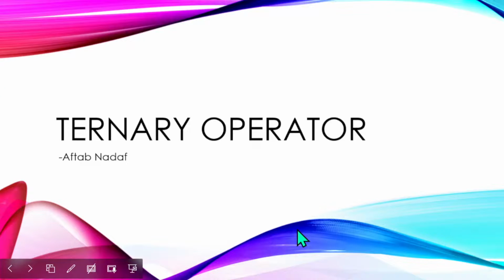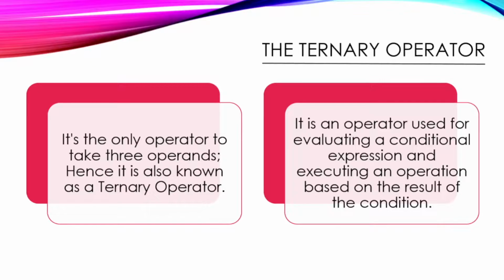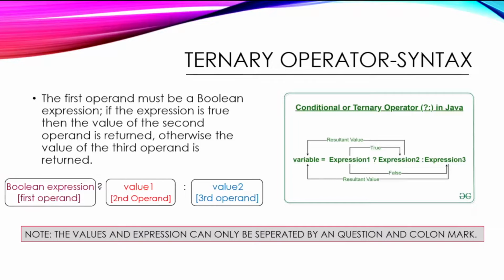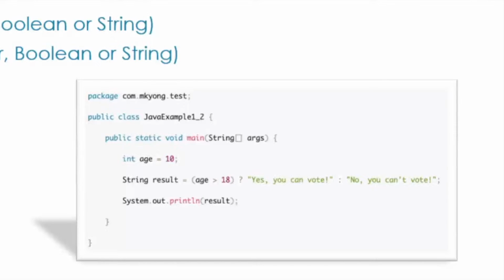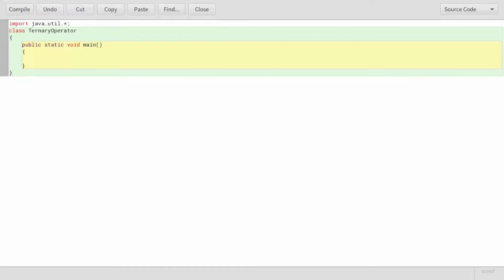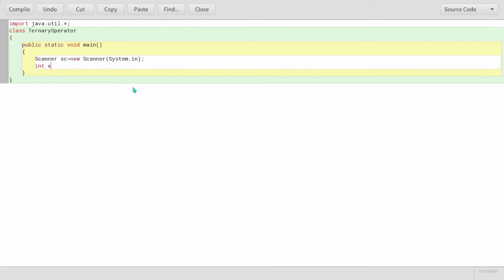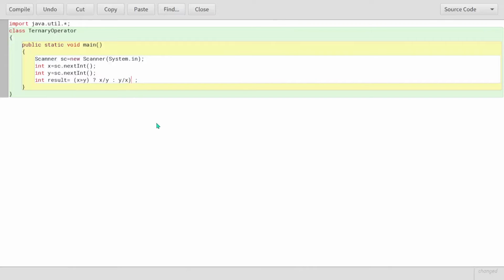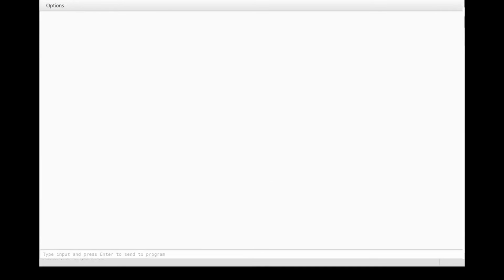Ternary Operator in JAVA | Encrypt Coding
Hello viewers! This video by Aftab Nadaf explains the concept of a ternary operator [?:] in Java along with its precedence and uses.